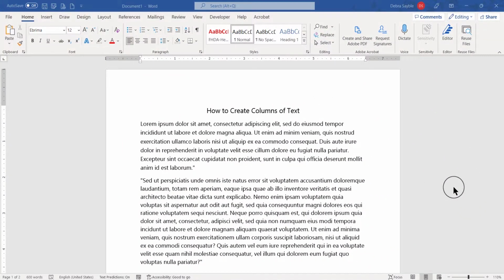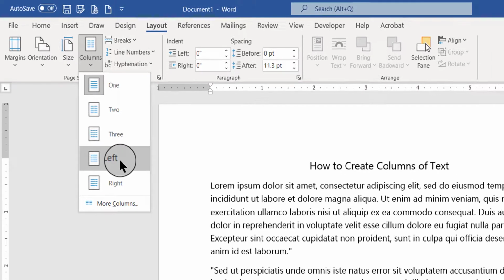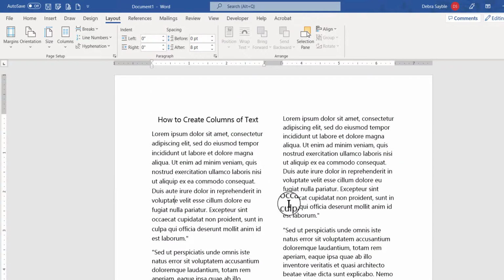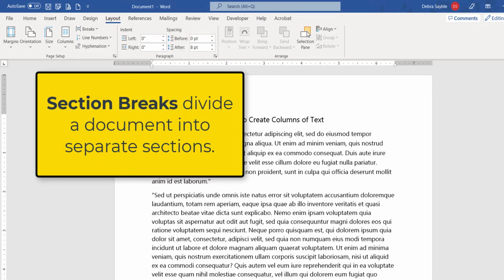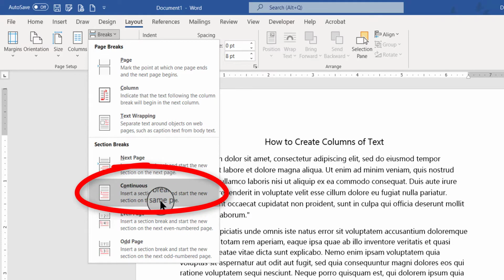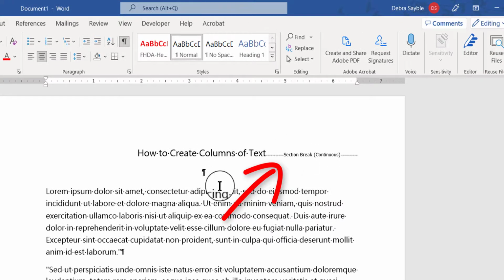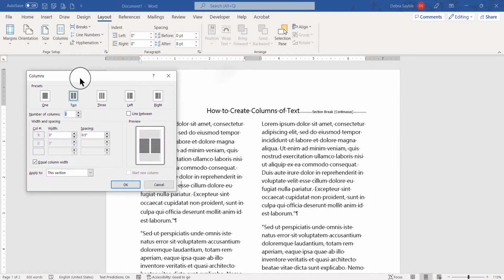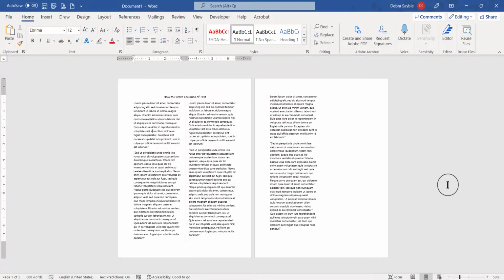How to Create Newspaper-ish Columns of Text and a Continuous Section Break in Word 365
Here, I demonstrate how to take a Microsoft Word 365 document and split the text on it into two equal columns, like a newspaper or magazine. I also show how to insert a Continuous Section Break, and a vertical line between the columns.